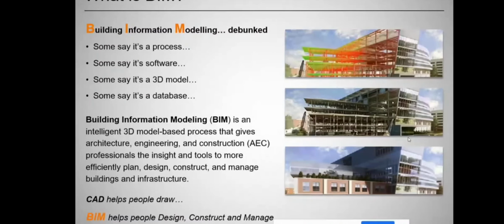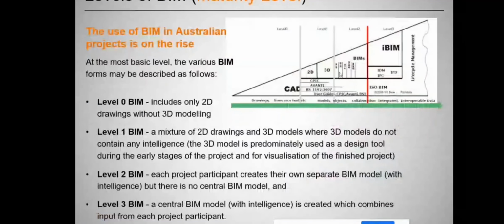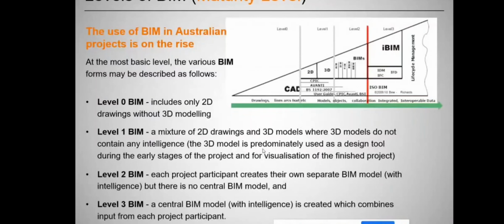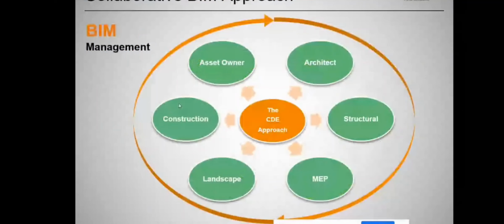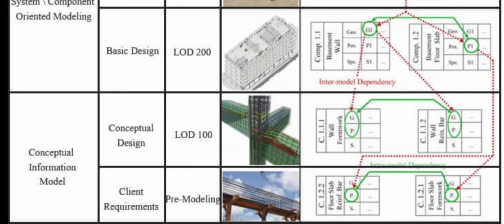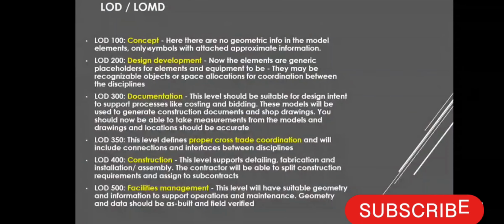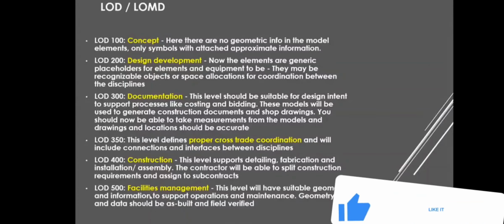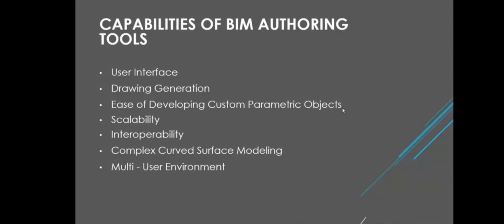BIM Introduction (Building Information Modelling) Day 01 Class